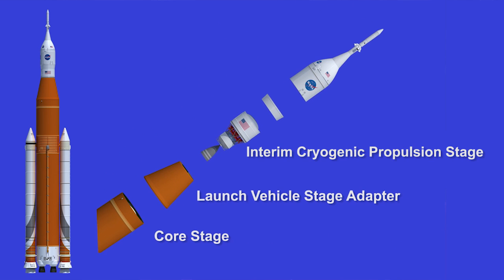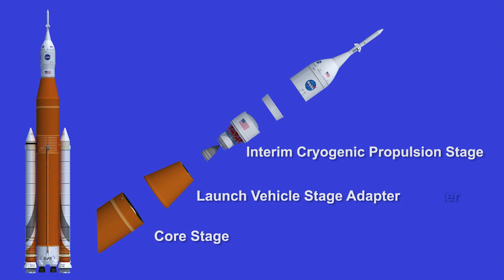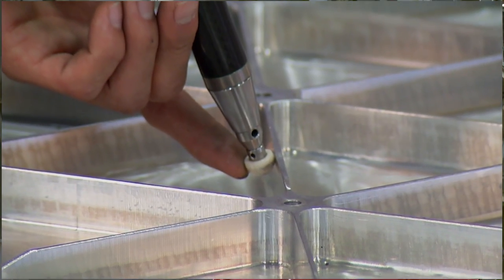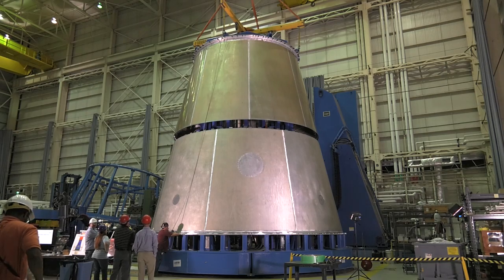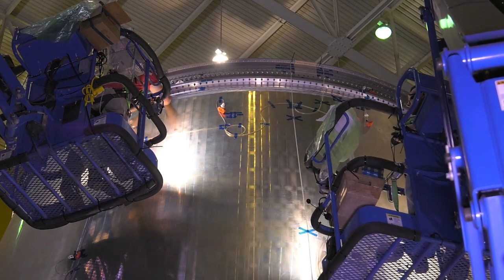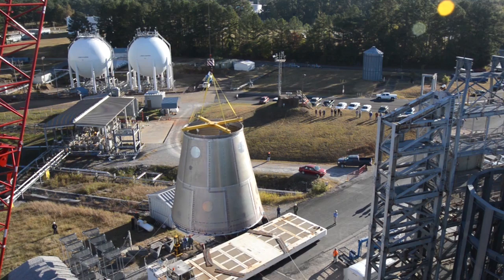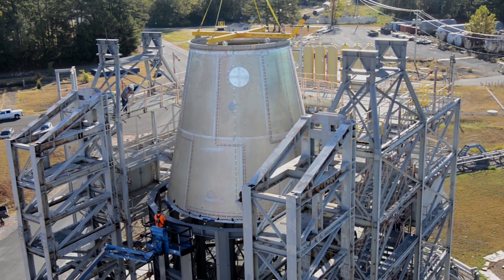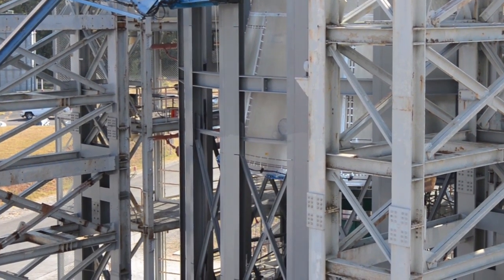Launch Vehicle Stage Adapter from Start to Stack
See how a test version of the launch vehicle stage adapter (LVSA) for NASA's new rocket, the Space Launch System, is designed, built and stacked in a test stand at the agency's Marshall Space Flight Center in Huntsville, Alabama. The LVSA was moved to a 65-foot-tall test stand Oct. 12 at Marshall. The test version LVSA will be stacked with other test pieces of the upper part of the SLS rocket and pushed, pulled and twisted as part of an upcoming test series to ensure each structure can withstand the incredible stresses of launch. The LVSA joins the core stage simulator, which was loaded into the test stand Sept. 21. The other three qualification articles and the Orion simulator will complete the stack later this fall. Testing is scheduled to begin in early 2017. SLS will be the world’s most powerful rocket, and with the Orion spacecraft, take astronauts to deep-space destinations, including the Journey to Mars. More information on the upcoming test series can be found